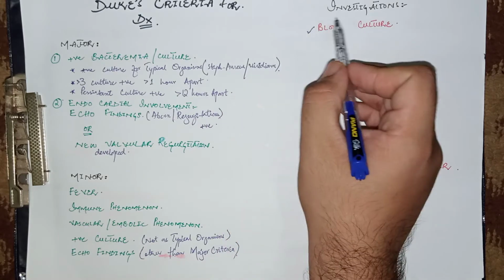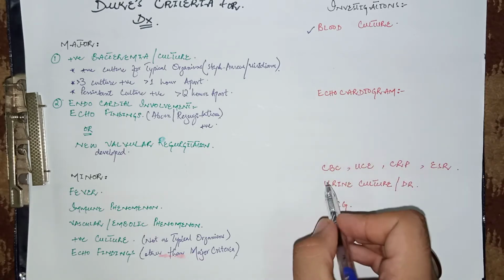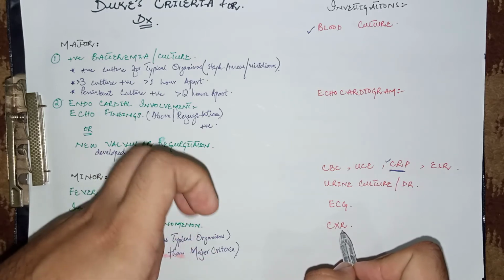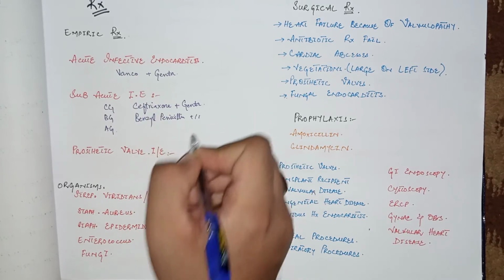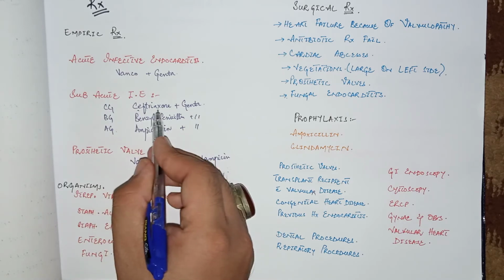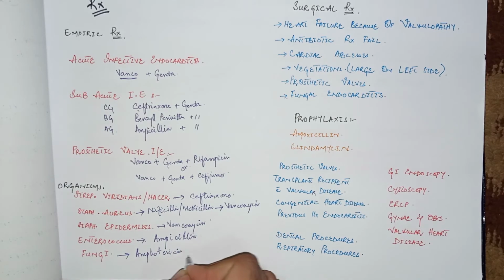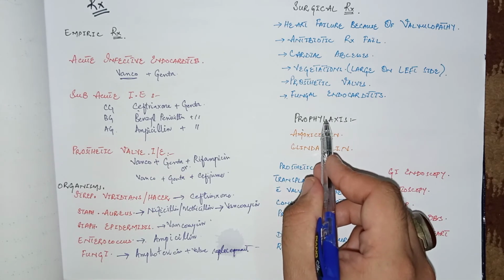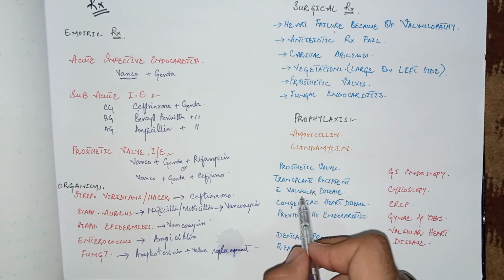CVS Medicine Lecture 5 (B)/ Infective Endocarditis continue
Infective endocarditis, investigations, management, prophylaxis